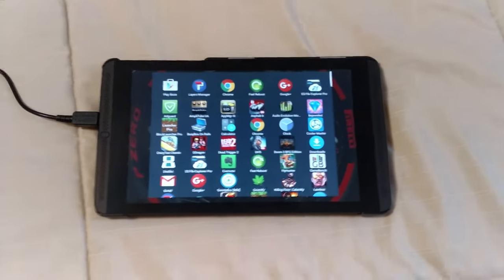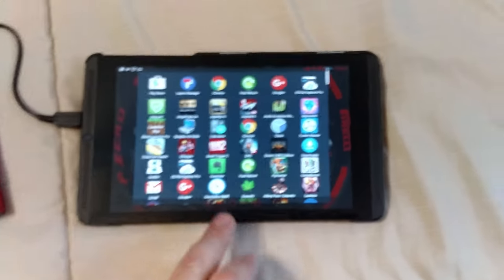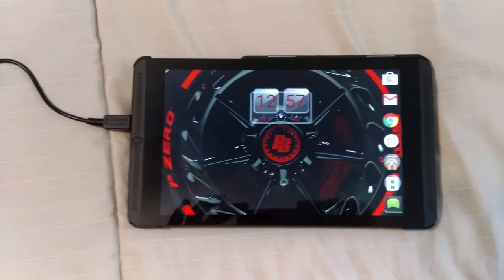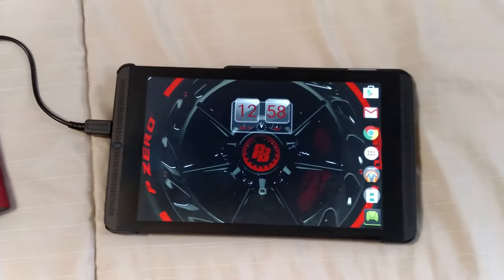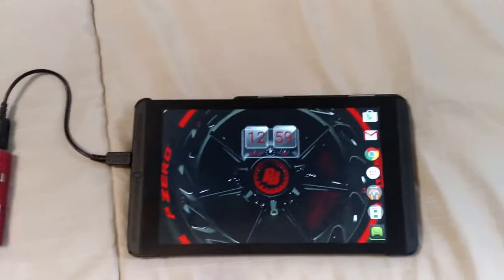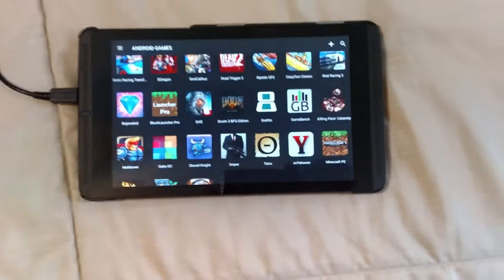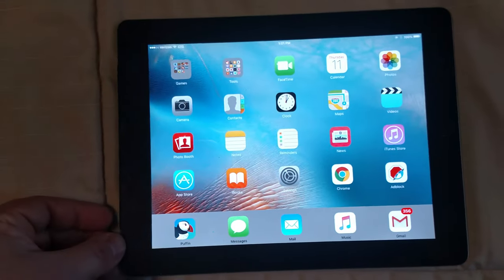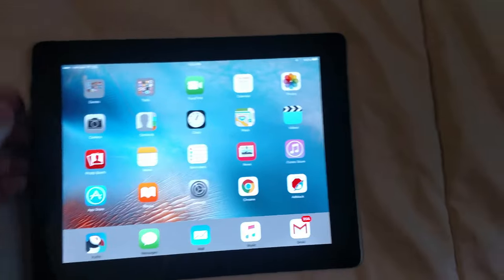Bullsh*tting- My first 4K video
I can't watch it in 4K but maybe you can. Lol.